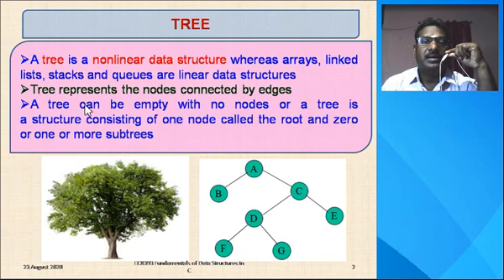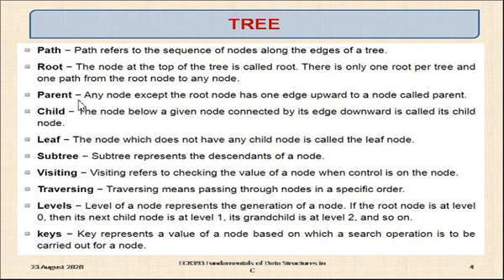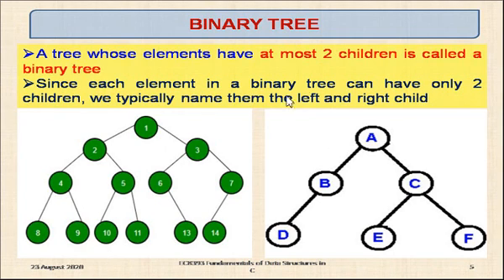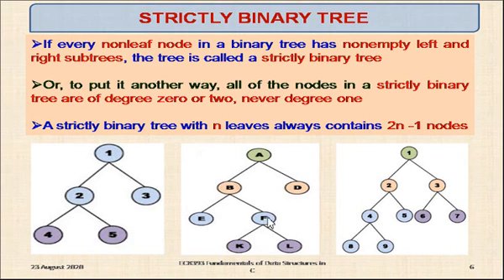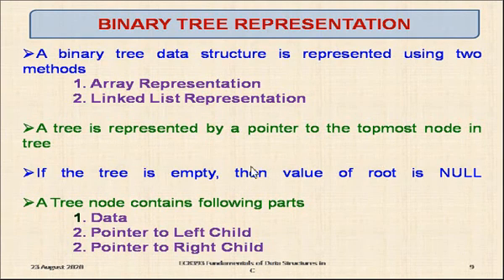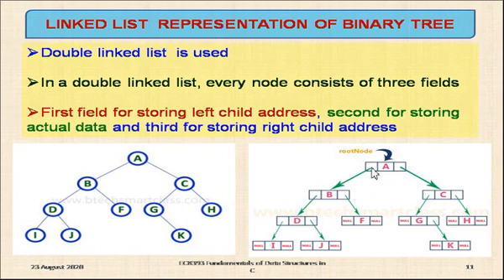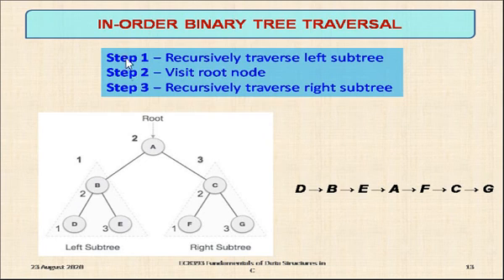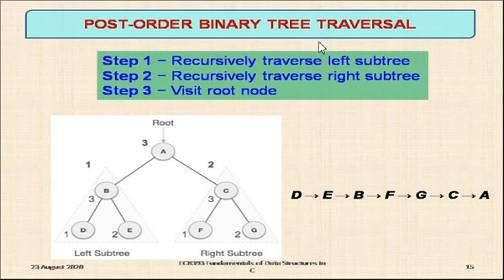DSinC Unit IV Tree Binary Tree Representation and Traversals